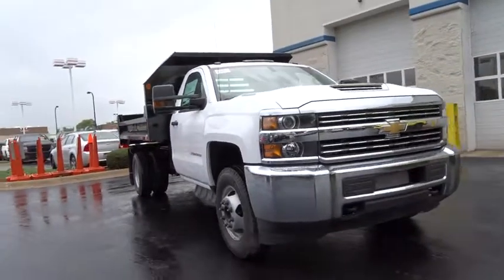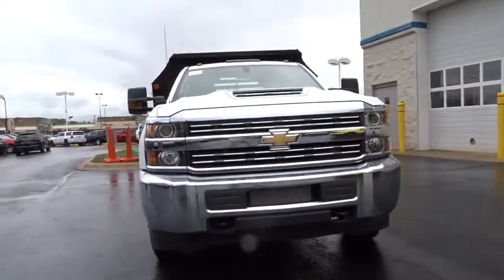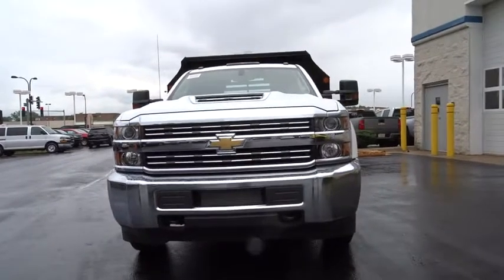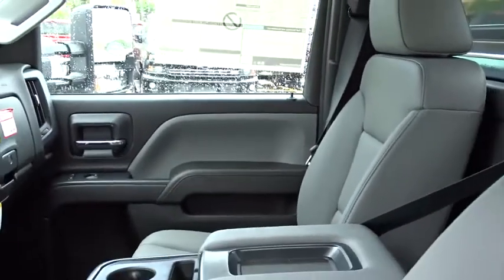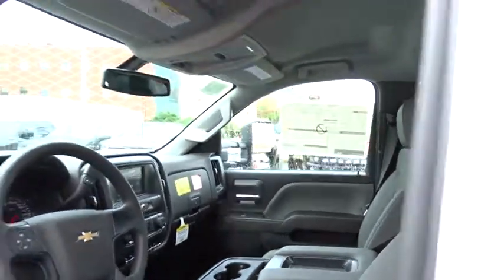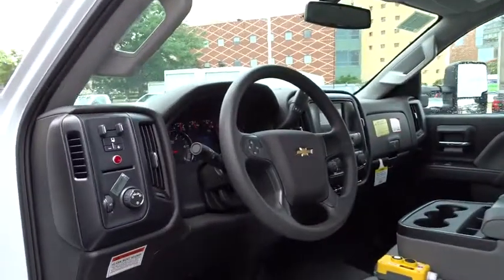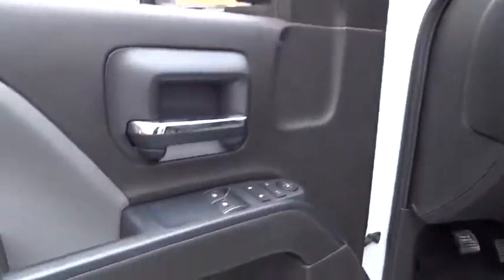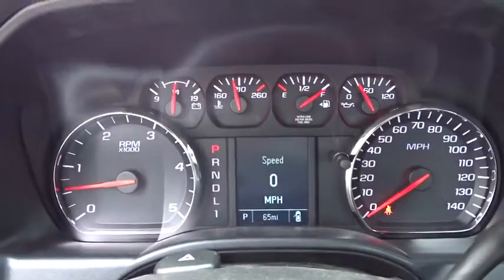2018 Chevrolet Silverado 3500HD Des Plains, Niles, Glenview, Chicago, Elk Grove, IL B25707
Summit White New 2018 Chevrolet Silverado 3500HD available in Des Plains, Illinois at Bredemann Chevrolet. Servicing the Niles, Glenview, Chicago, Elk Grove, IL area.

2018 Chevrolet Silverado 3500HD Dump Truck 11 FOOT - Stock#: B25707 - VIN#: 1GB3CYCY0JF261345

Bredemann Chevrolet
1401 Dempster St

SEATS  FRONT 40/20/40 SPLIT-BENCH  3-passenger  driver and front passenger recline with outboard head restraints and center fold-down armrest with storage. Vinyl has fixed lumbar and cloth has manually adjustable driver lumbar. (STD),WORK TRUCK PREFERRED EQUIPMENT GROUP  includes Standard Equipment,POWER TAKE OFF  ENGINE CONTROL PROVISIONS,EXHAUST BRAKE,PAINT  SOLID  (STD),AUDIO SYSTEM  CHEVROLET MYLINK RADIO WITH 7 DIAGONAL COLOR TOUCH-SCREEN  AM/FM STEREO  with seek-and-scan and digital clock  includes USB ports  auxiliary jack  Bluetooth streaming audio for music and most phones,MIRRORS  OUTSIDE HEATED POWER-ADJUSTABLE VERTICAL TRAILERING  UPPER GLASS  MANUAL-FOLDING AND EXTENDING  BLACK.  Includes integrated turn signal indicators consisting of 51 square inch flat mirror surface positioned over a 24.5 square inch convex mirror surface with a common head and lower convex spotter glass (convex glass is not heated and not power adjustable) and addition of Auxiliary cargo lamp for backing up (helps to see trailer when backing up with a trailer) and amber auxiliary clearance lamp includes (DD8) auto-dimming inside rearview mirror.),REAR AXLE  3.73 RATIO,WT CONVENIENCE PACKAGE  includes (DPN) outside heated power-adjustable vertical camper mirrors  (DD8) inside rearview auto-dimming mirror and (AQQ) Remote Keyless Entry; Regular Cab also includes (A31) power windows.,TRAILER BRAKE CONTROLLER  INTEGRATED,DARK ASH  VINYL  includes fixed driver lumbar and Jet Black interior accents,WINDOWS  POWER  with driver express up and down and express down on all other windows,ENGINE BLOCK HEATER,ENGINE  DURAMAX 6.6L TURBO-DIESEL V8  B20-Diesel compatible (445 hp [332 kW] @ 2800 rpm  910 lb-ft of torque [1220 Nm] @ 1600 rpm) Includes capped fuel fill  (K40) exhaust brake and (K05) engine block heater.),TRANSMISSION  ALLISON 1000 6-SPEED AUTOMATIC  electronically controlled with overdrive  electronic engine grade braking and tow/haul mode,UPFITTER SWITCHES  (4) Provides 4-30 amp circuits to facilitate installation of aftermarket electrical accessories,MIRROR  INSIDE REARVIEW AUTO-DIMMING,SUMMIT WHITE,FUEL FILL KIT  for service body applications  provides fuel fill hose and elbows to assist in attaching Service Body upfits. Shipped loose in cab,REMOTE KEYLESS ENTRY,LICENSE PLATE KIT  FRONT,TIRES  LT235/80R17E ALL-SEASON HIGHWAY  (STD),Locking/Limited Slip Differential,Rear Wheel Drive,Tow Hooks,Power Steering,Steel Wheels,Tires - Front All-Season,Tires - Rear All-Season,Wheel Covers,AM/FM Stereo,MP3 Player,Bluetooth Connection,Auxiliary Audio Input,Smart Device Integration,Split Bench Seat,Vinyl Seats,Adjustable Steering Wheel,Power Door Locks,Cruise Control,A/C,ABS,Traction Control,Stability Control,Daytime Running Lights,Driver Air Bag,Passenger Air Bag,Passenger Air Bag On/Off Switch